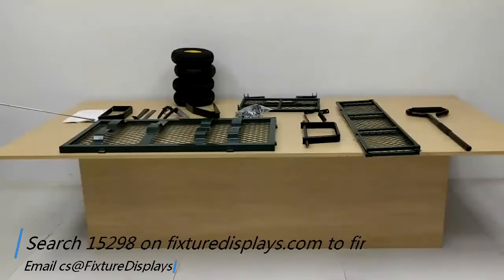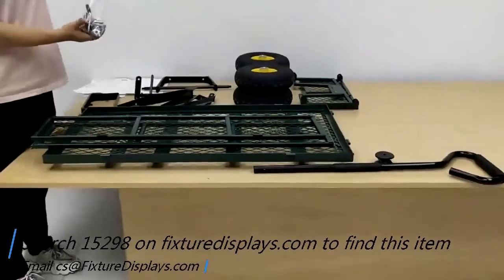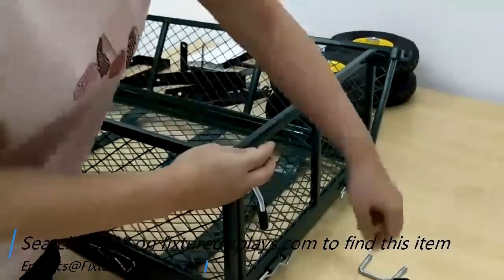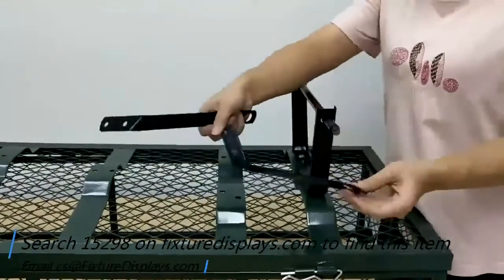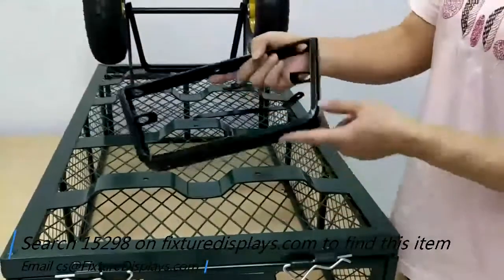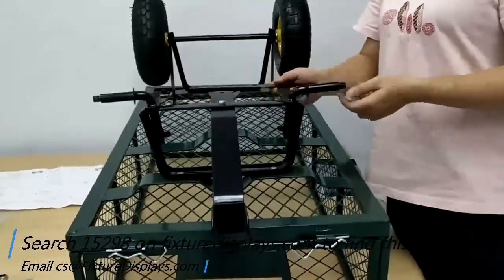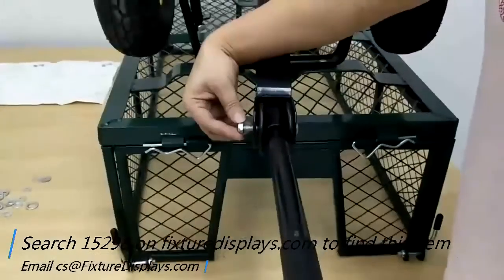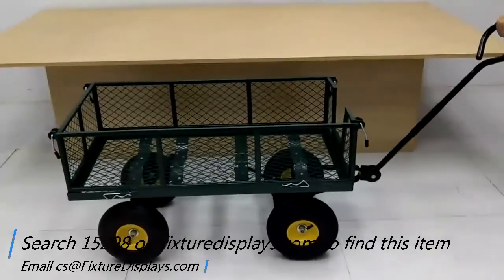15298 Garden Wagon Pull Cart Utility Cart 10 wheel FixtureDisplays Instructions